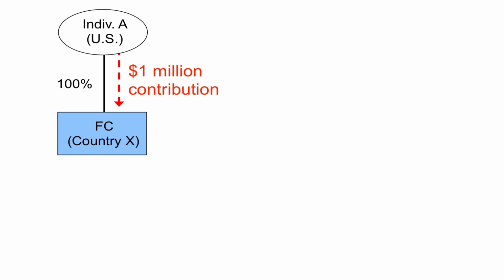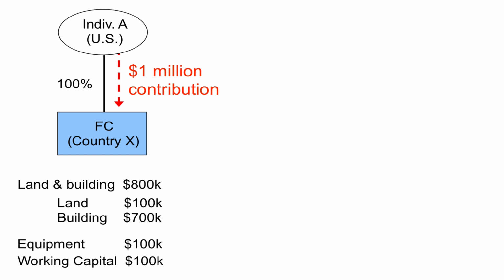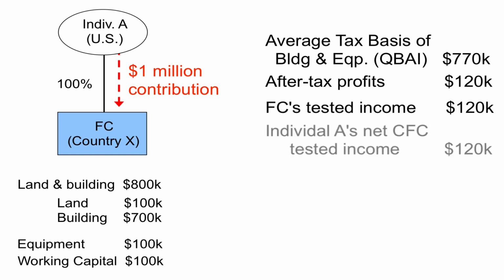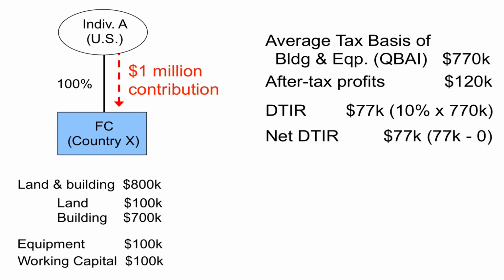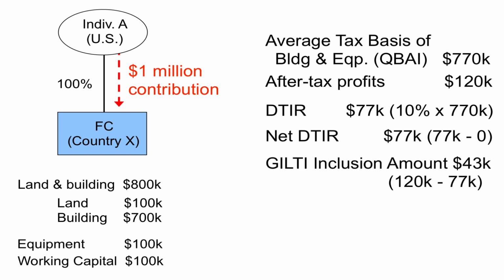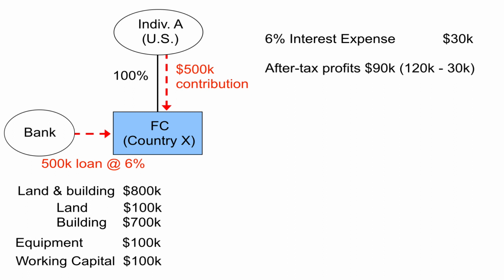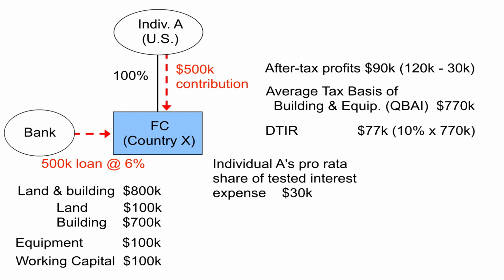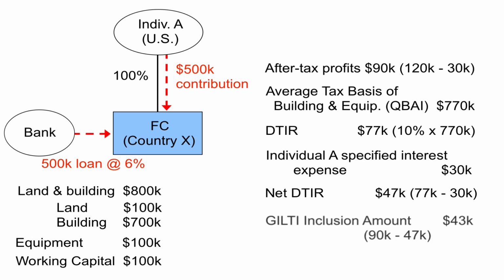GILTI for a CFC With and Without Debt